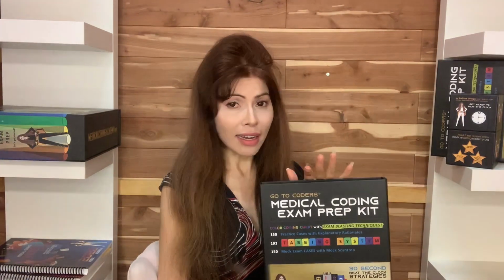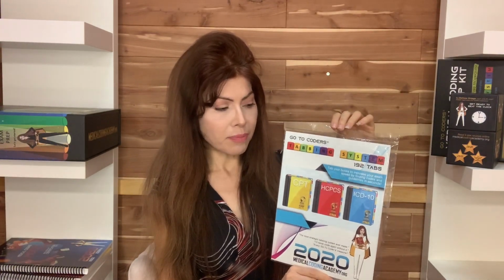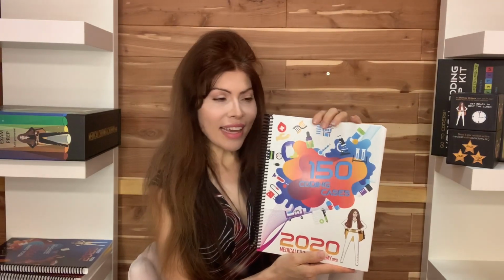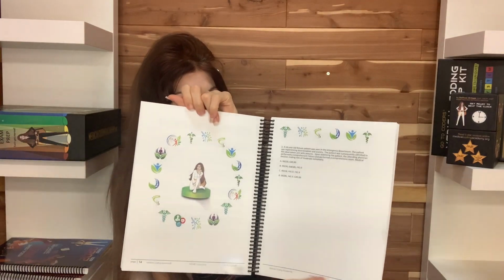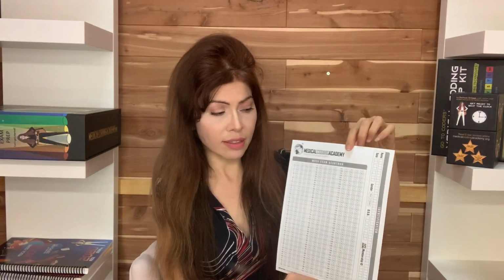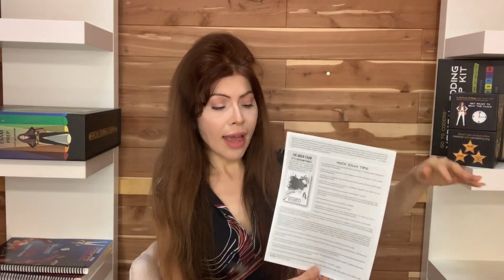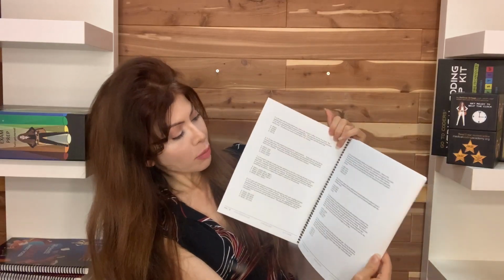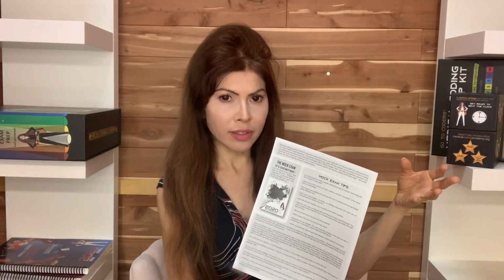CPC Exam Prep Kit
Having a hard time understanding the guidelines? Wish you knew which keywords to look for in a case? Need to increase your speed? The exam prep kit is for you! (Buy

Get ready for STANDING OVATION results on your medical coding exam!

Medical Coding Academy® (MCA®) breaks the mold with extraordinary innovation once again!  Prepare to be captivated by this extraordinary step by step simplified medical coding exam prep kit already proven to raise the bar in the field.  Delve into the alluring colorful world of medical coding and experience the invaluable teachings transported directly to you for an “at home” study adventure.  Mrs. Delissa Ortega shares her most treasured “trade secrets” and takes a superhero approach in preparing you for the medical coding certification exam. The Go To Coders® Exam Prep Kit includes the following 4 learning products.

STEP 1
The Tabbing System
To get started you’ll first, for speedy navigation, start by strategically placing all 192 vibrant tabs on your (3) medical coding books.

STEP 2
The Color-Coding Chart
It’s time to mark up your books with the EXAM BLASTING color coding methods defined in this book.  This is the part where you will prepare your CPT book in order to emphasize key words.

STEP 3
The (150) Study Cases
It’s now time to journey through 150 practice cases for skill set progression.   Experience “edge of your seat” learning with vividly explained rationales that bring the medical coding guidelines to life.

STEP 4
The Mock Exam – IT’S SHOWTIME!
It’s now time to put your new skills to the test and dominate the experience.  Prepare to “take bow” as you find yourself gliding through the cases with undeniable confidence!